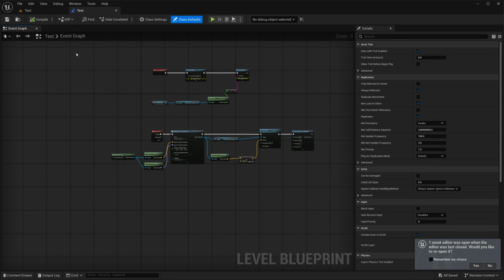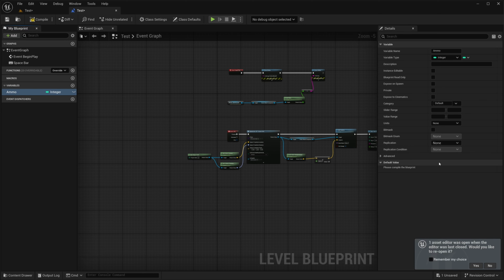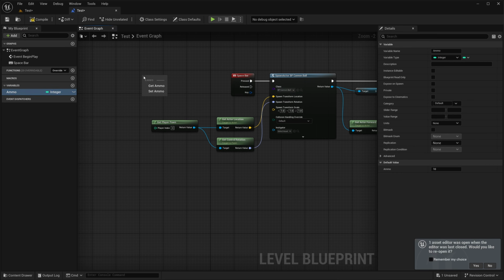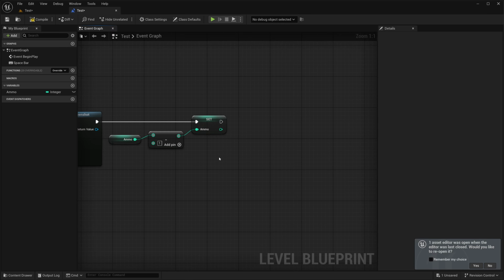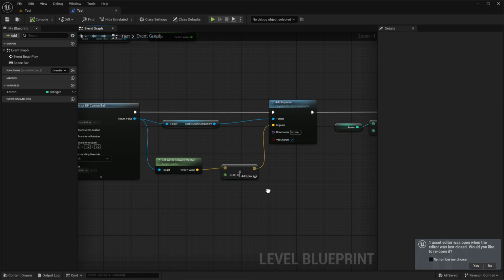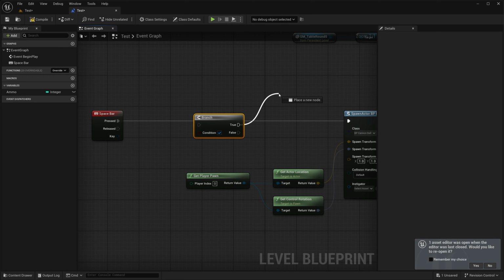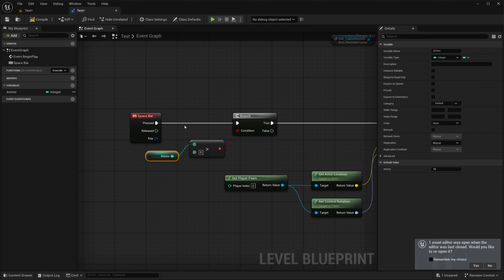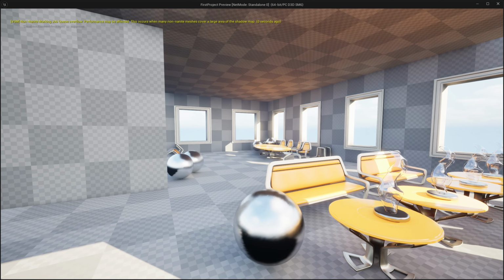Create an Ammo System using Variables & Branches | UE5 for Beginners (Part 5)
Ready to take your Cannonball Launcher to the next level? In this beginner-friendly Unreal Engine 5 tutorial, we’ll dive into Variables and Branch Nodes to create a simple yet effective ammo system for our launcher! If you’ve followed along with Part 4, you’ll now learn how to control ammo count, check for reload conditions, and prevent unlimited firing using Blueprints.

📌 In this tutorial, you’ll learn:
✔ What Variables are and how to use them in Blueprints
✔ How Branch Nodes work for decision-making in Unreal Engine
✔ How to track and update ammo count dynamically
✔ How to prevent firing when out of ammo
✔ How to tie everything together with our Cannonball Launcher from Part 4

This is Part 5 of my UE5 Beginner’s Guide series! If you missed the previous parts, be sure to check them out to stay on track.